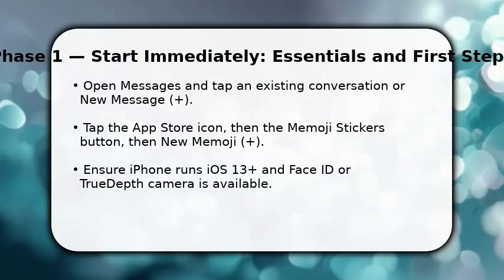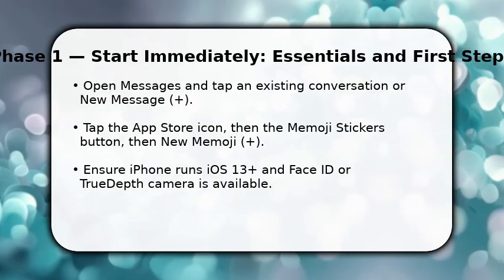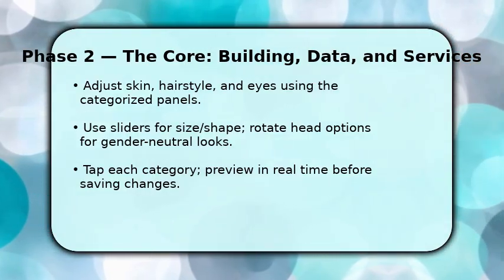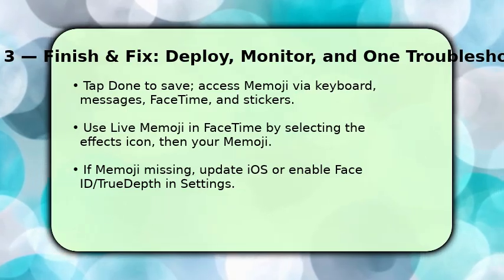How to Use Memoji on Iphone - Easy Guide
How to Use Memoji on Iphone - Easy Guide | 🔒 Surfshark VPN Deal — Stay private and secure. $1.99/mo + 3 Months Free ▸

Discover the simplicity of using Memoji on your iPhone. This video provides a step-bythy guide to personalizing and interacting with animated avatars, enhancing communication within apps like Messages.

Memoji, iPhone usage, animated emojis, personalized Memoji, Messaging app enhancement, interactive iPhone features,